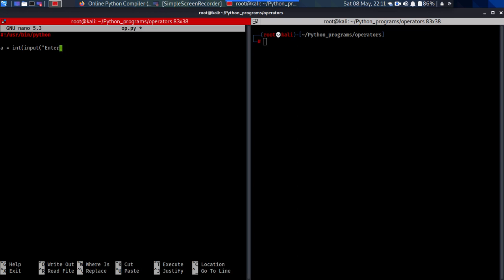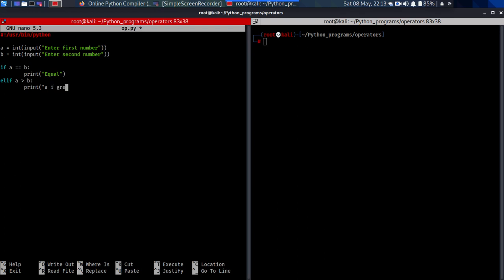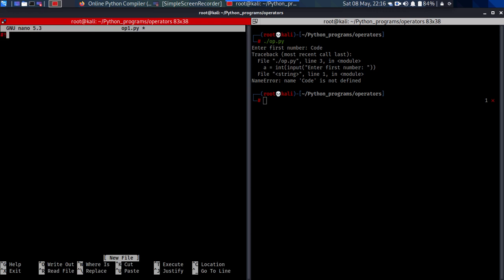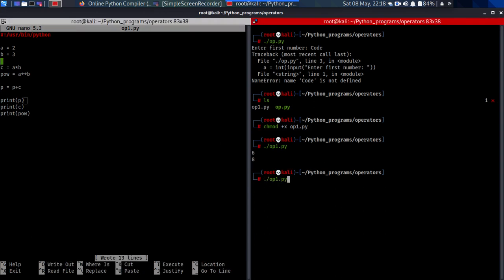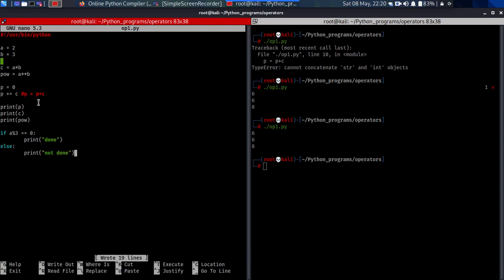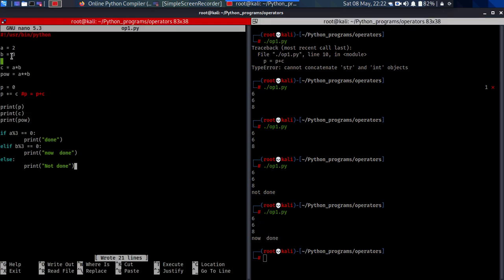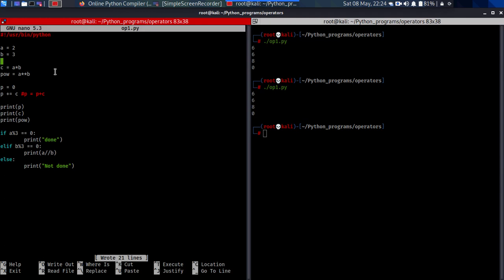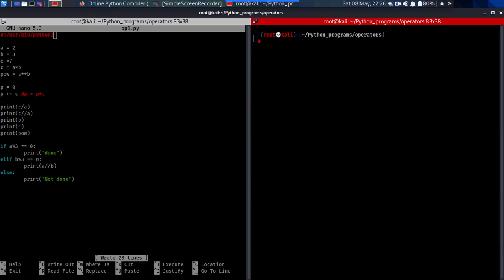Operators in Python || no partwise(ALL IN ONE)